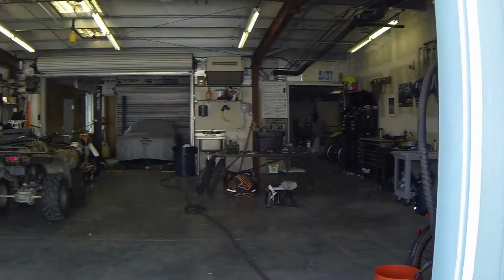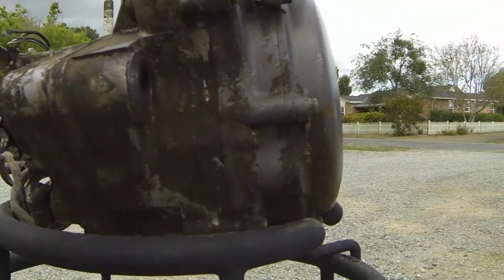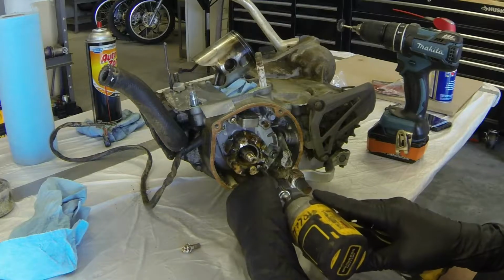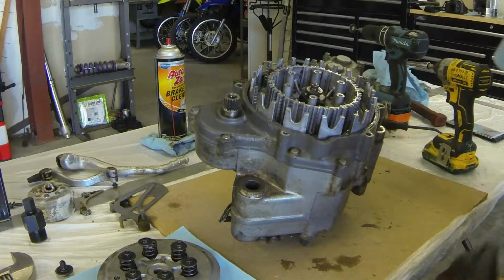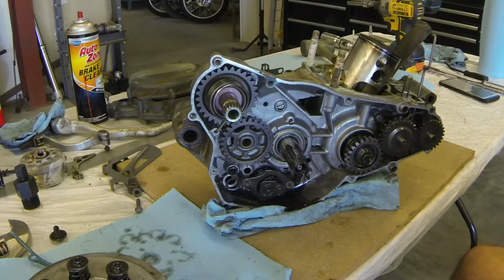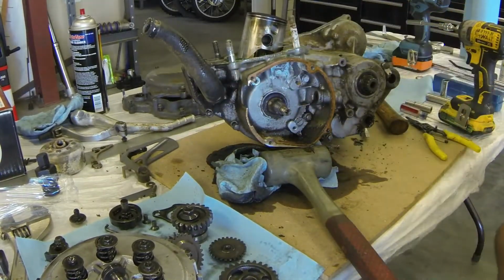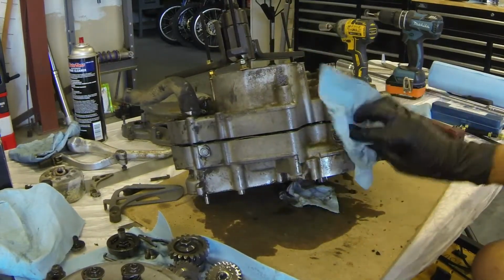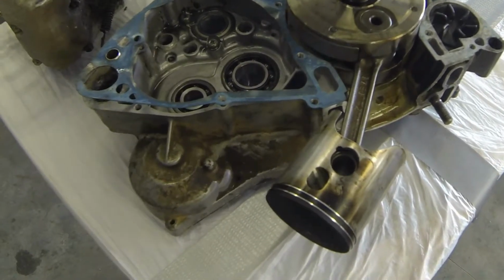"Splittin' Cases" mXrevival Bike Build! Part 4, 1997 Suzuki RM250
Welcome back!

ProjectrBankOwned Part 4 highlights a cleaned-up frame that's ready for prep / powder coat & finally

I dive into the engine!

With the use of a few special tools, you'll be able to split cases on any two or four stroke dirt bike, as shown in this video.

Charles / MXR

More high res photos of MXR projects:
-@mXrevival (Instagram)